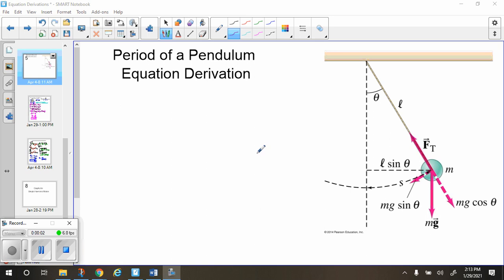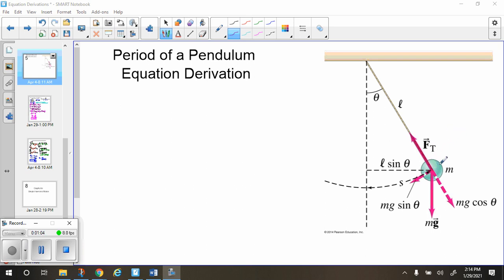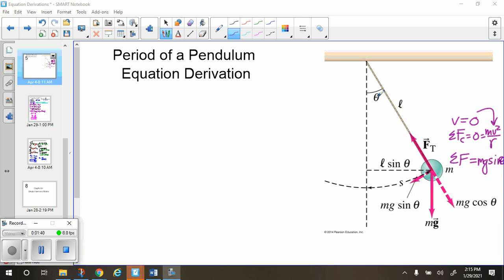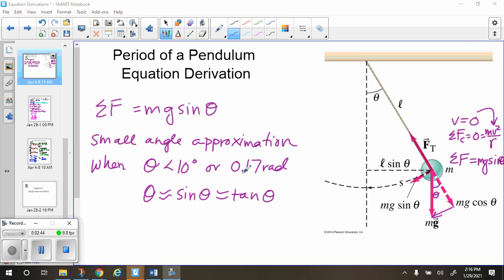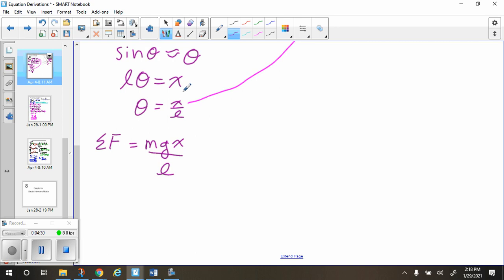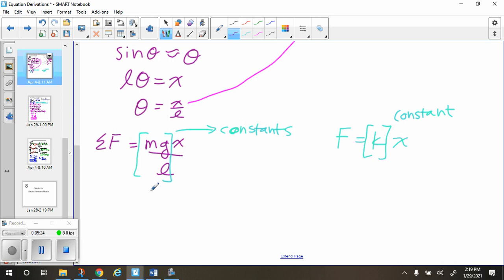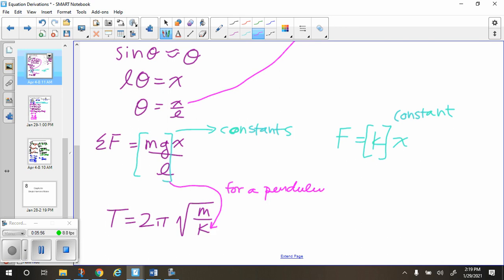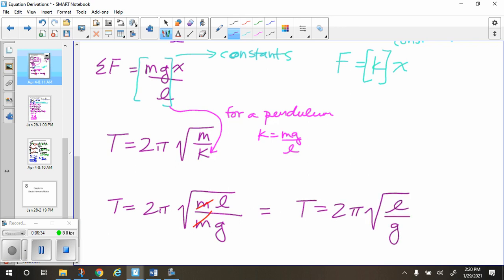Period of a Pendulum Equation Derivation